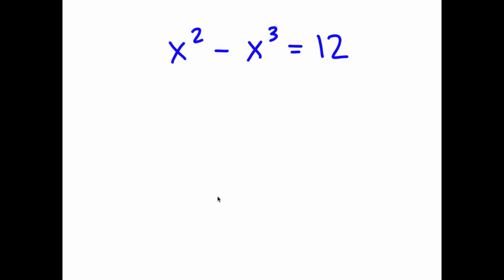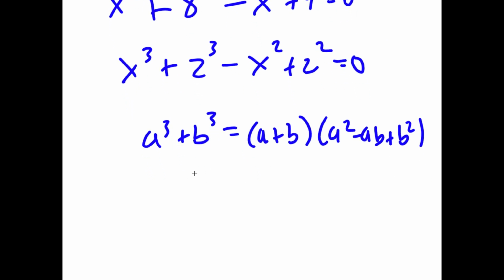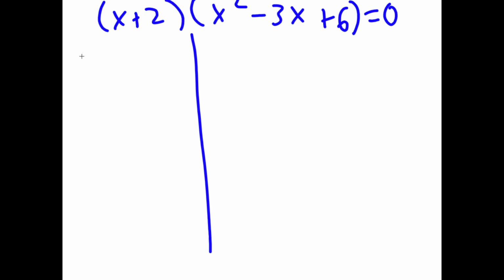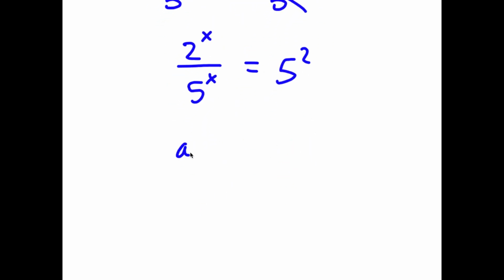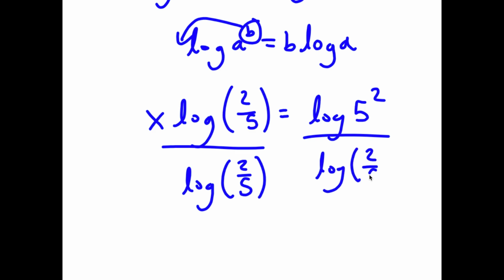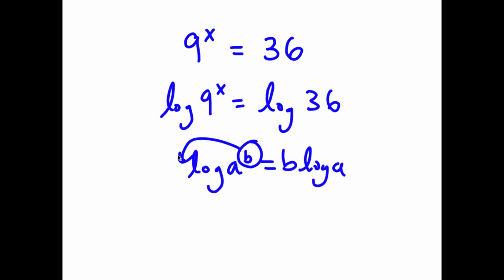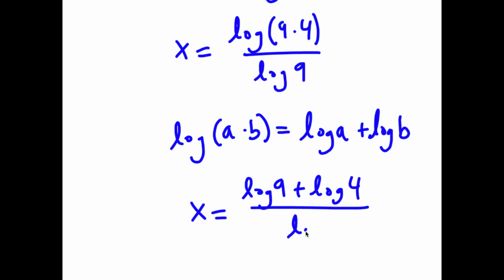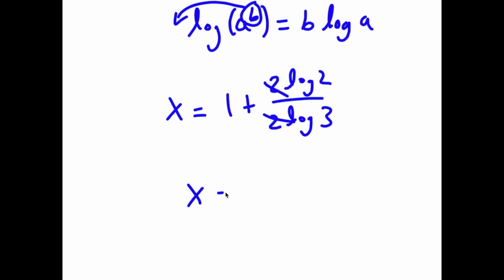A Simple Problem Thats Not So Simple | A Nice Exponential Equation